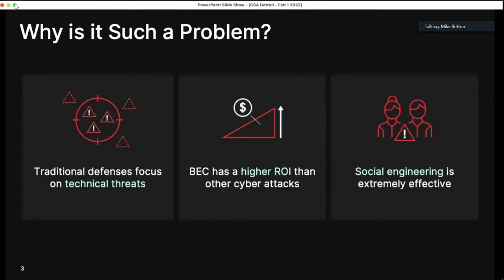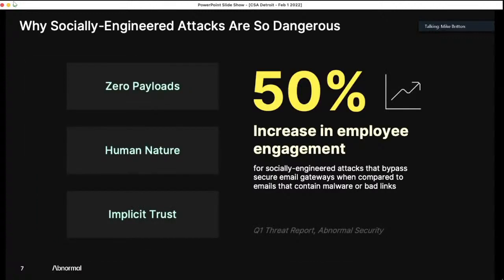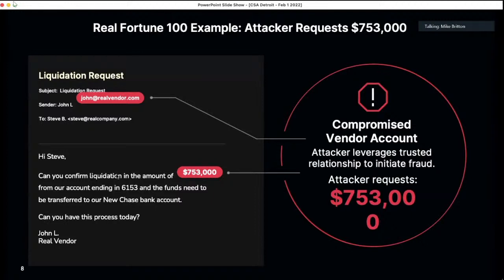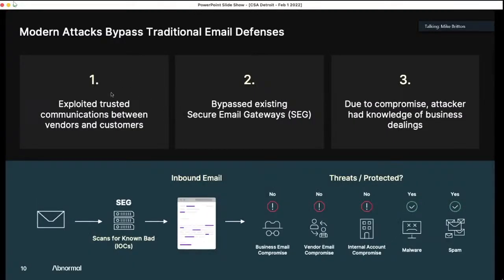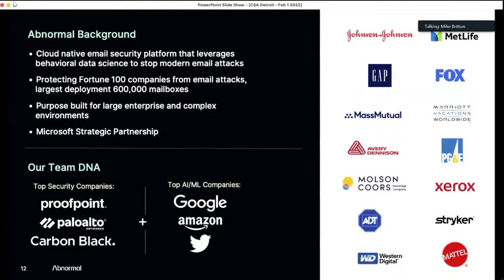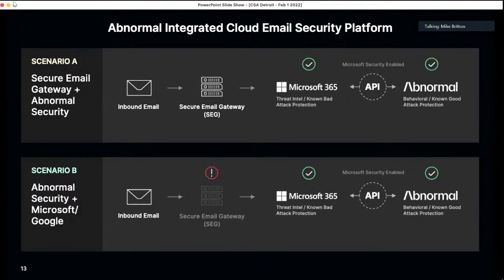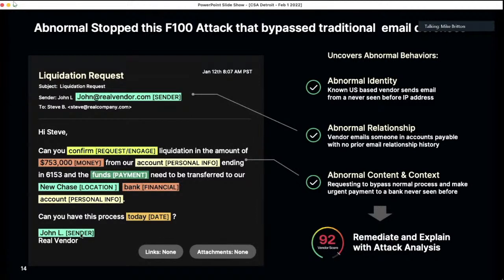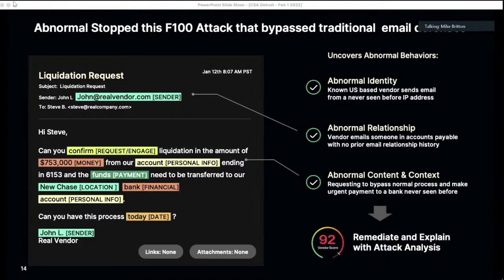CSA Detroit - February 1st, 2022